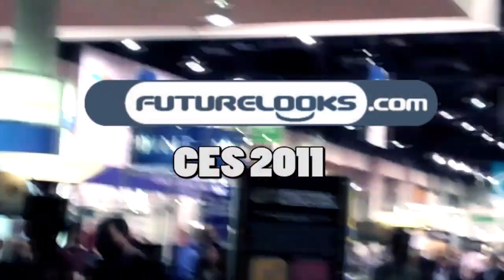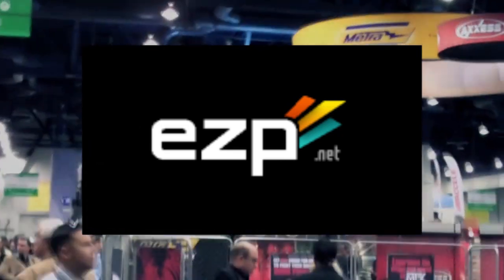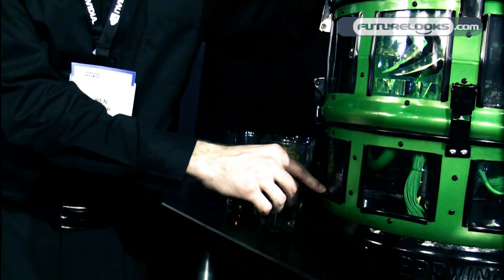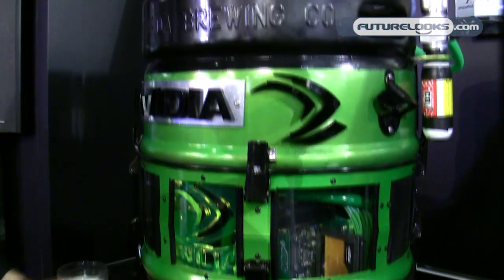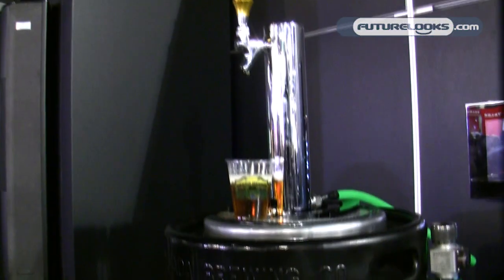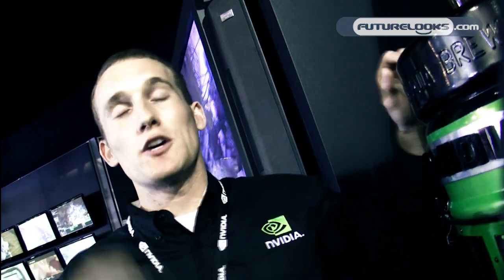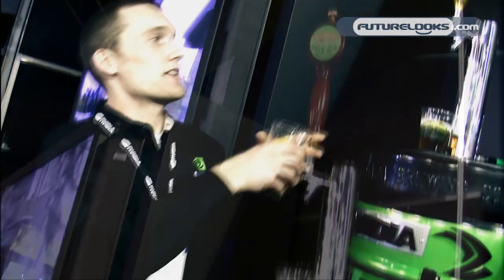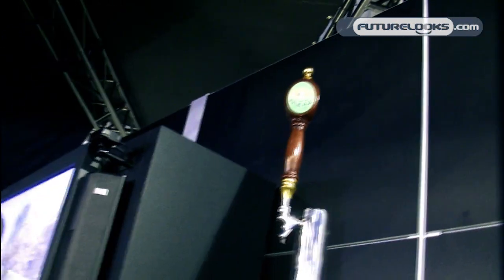CES 2011 - nVidia Shows Off Beer Dispensing Gaming System the KegPuter!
- nVidia had a little fun at CES this year by showing off a system that will make other gamers at a LAN GREEN with envy! They put together a beer keg system running water cooled GTX 580's and an ASUS P67 Sandy Bridge motherboard. Sierra Nevada provided the frothy goodness inside the 2.5 gallon beer keg that is self cooled and regulated for optimal temperature.